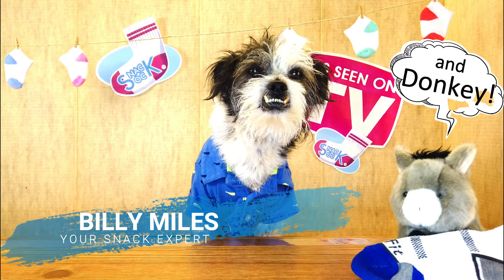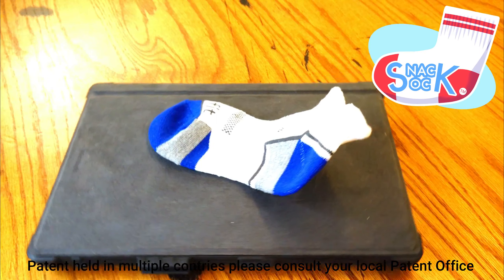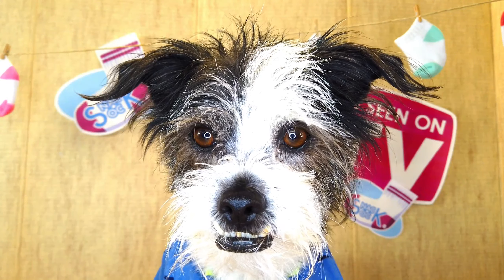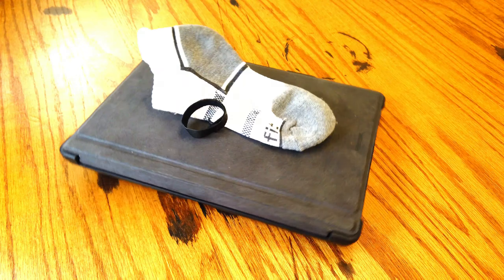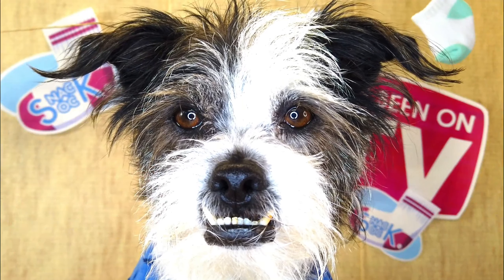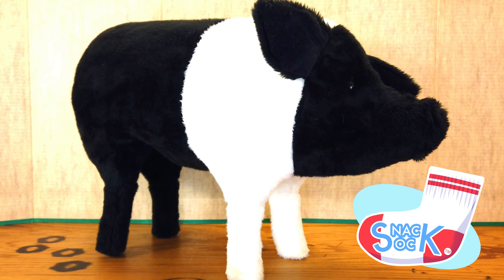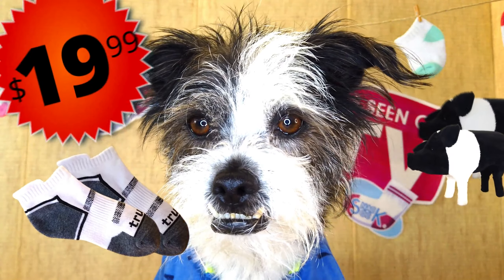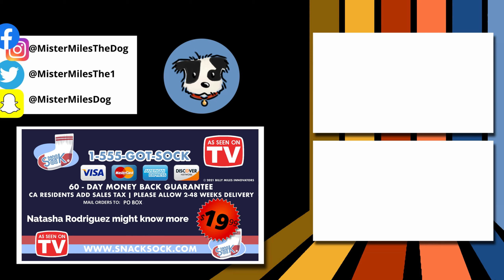Infomercial | Dog Edition | Snack Sock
Infomercial | Dog Edition | Snack Sock. That's right folks, Billy Miles here to bring you fun and laughs as he presents the Snack Sock.

Also, thanks everyone for waiting for this next video. We are dogs and sometimes ... well ... things take time. Love all your support!

FOLLOW  - Mister Miles